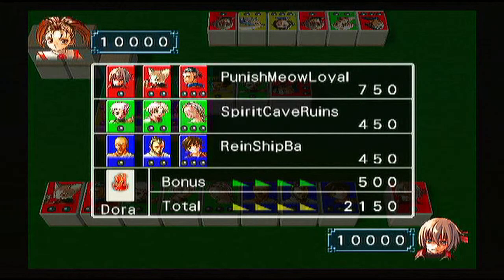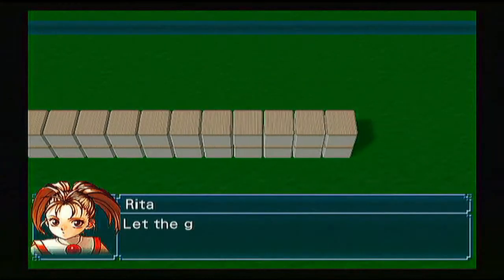Let's Play Suikoden IV #26 Recruiting Rita and her game